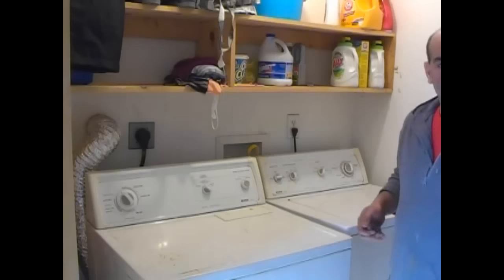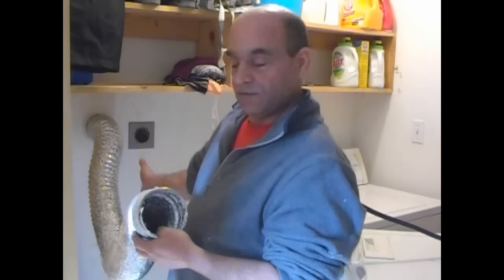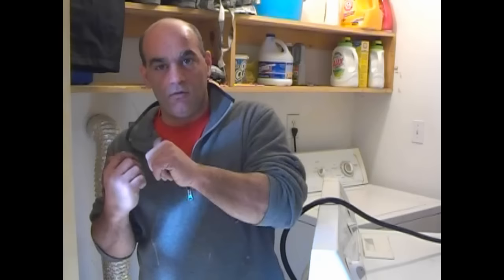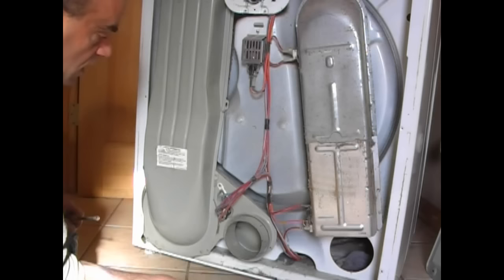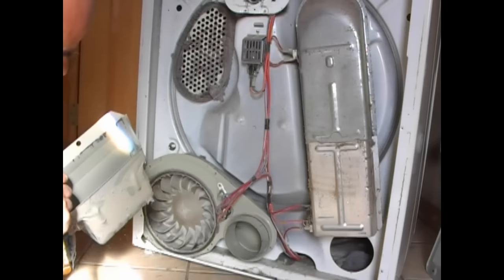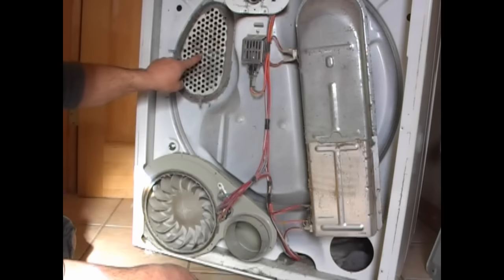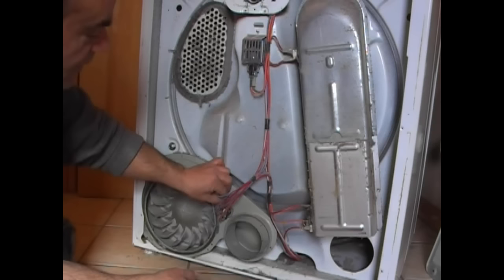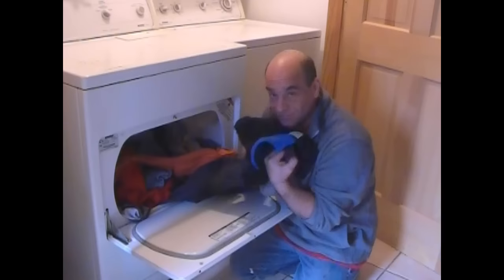How to clean your clothes dryer. How to make it hot again.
Ever open your dryer to find out your clothes are not dry. Well in this video I'll show you how.